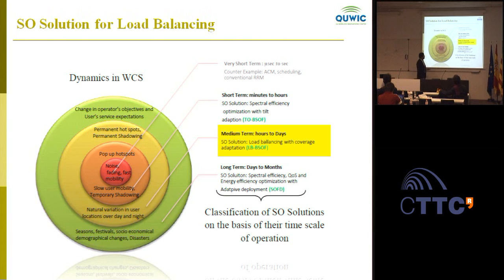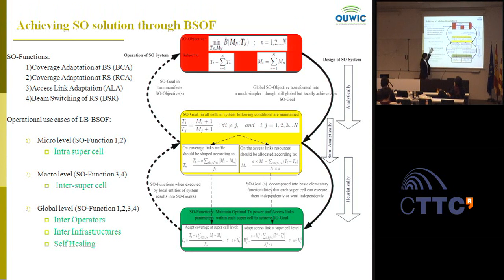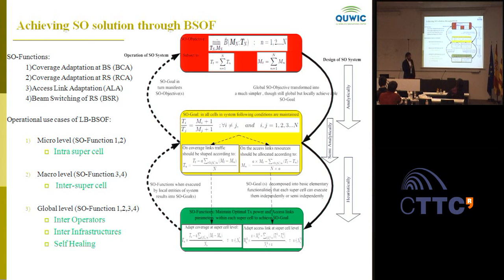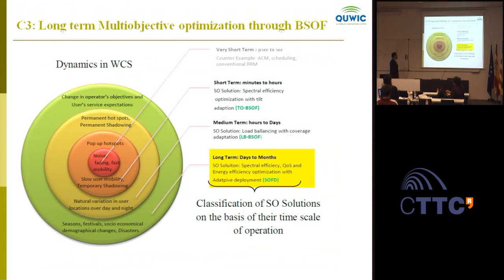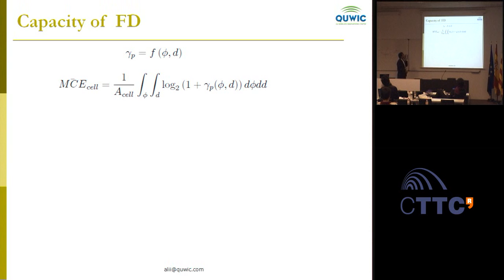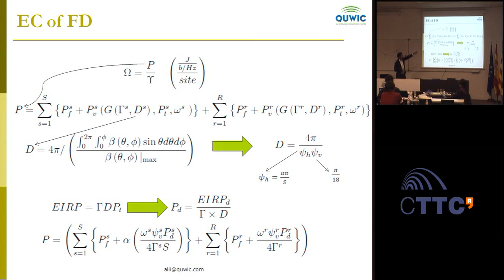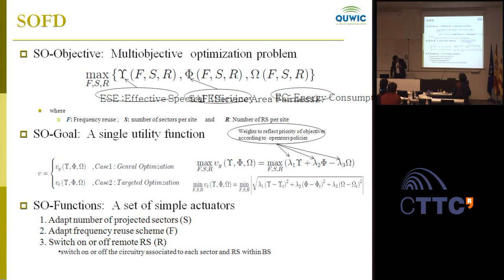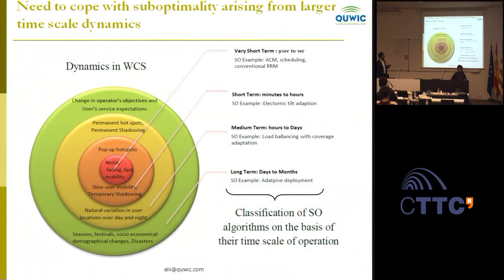A Unified View on Self-Organizing Techniques for Heterogeneous Networks [Part II]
Abstract: Future wireless cellular network is highly expected to comprise of a huge number of small cells and heterogeneous networks. In this context, self-organization is emerging as a promising solution towards truly ubiquitous and broadband wireless services. This tutorial provides an overview on existing literature, research projects, and standards in self-organizing cellular networks. It is also aimed to present a clear understanding of this active research area identifying a clear taxonomy and guidelines prevalent for the design of self-organizing algorithms. We compare strength and weakness of existing solutions and highlight the open research areas. Furthermore, in the context of small cells and heterogeneous networks, new research challenges are identified and open research areas in a self-organizing manner are investigated from energy perspective.

Biography: Dr. Ali Imran, received his BSc in Elect Engineering, in 2005 from university of Engineering and Technology, Lahore, Pakistan. He received his MSc in Mobile and Satellite Communications with distinction, and PhD with thesis titled, 'Self Optimization in Cellular Systems', both from university of Surrey, UK, in 2007 and 2011 respectively.  From Nov-2005 to Jan-2007 he worked as cell planning and BS deployment team leader for major cellular operators of the country while being affiliated with a cellular system deployment subcontractor of NEC, Japan, Myson Engineering Services, Pakistan. Since, Aug-2007 till Nov-2011, he has been working in Center for Communication Systems Research (CCSR) at University of Surrey, UK, where he was involved in various EU projects, such as, DYVINE, Self Organization theme of  ICT-India UK framework and BeFemto. Currently, he is working as Research Scientist, at Qatar University Wireless Innovation Center, (QUWIC), Doha, Qatar, where he is involved in and leading research projects focused on mobile broadband wireless access technologies. His research interests include Radio resource management, and self organization in cellular networks and heterogeneous networks.